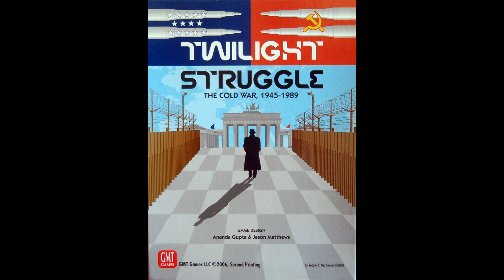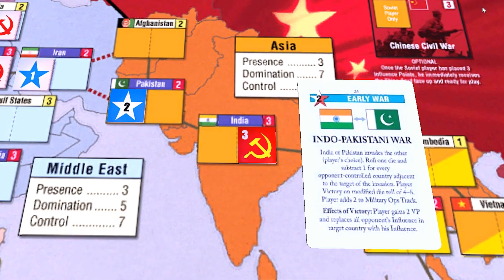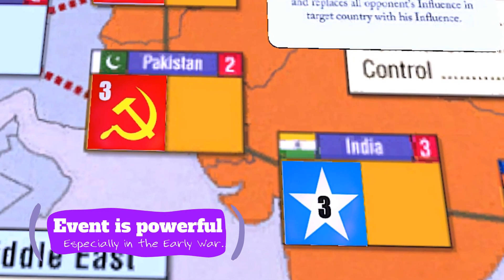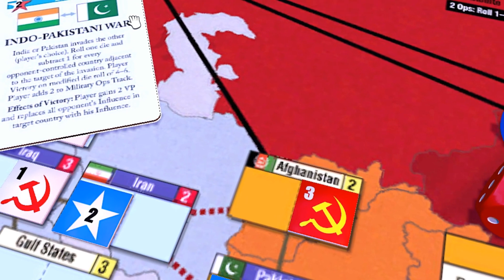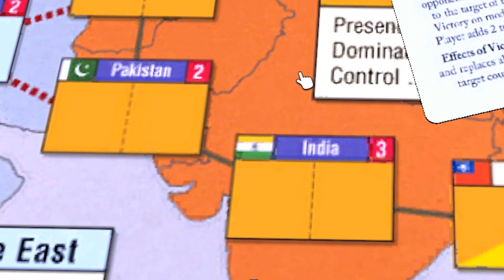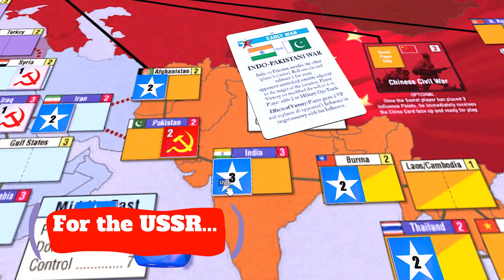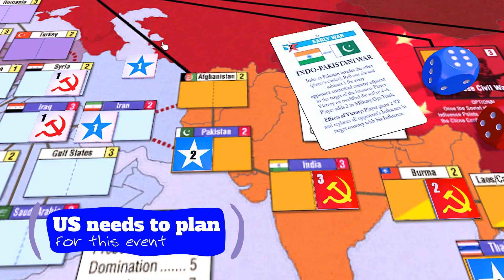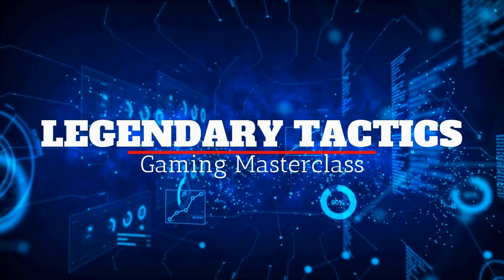Twilight Struggle STRATEGY guide / How to play the INDO PAKISTANI WAR card / How to WIN / Tips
Indo Pakistani war is an event that you will either hate or celebrate.  In today's video, for our Twilight Struggle analysis of the strategy of the game, we look at the Indo Pakistani War card, a very interesting and potentially powerful event.  Learn how to use it well.

"Now the trumpet summons us again, not as a call to bear arms, though arms we need; not as a call to battle, though embattled we are – but a call to bear the burden of a long twilight struggle..."

In 1945, unlikely allies toppled Hitler's war machine, while humanity's most devastating weapons forced the Japanese Empire to its knees in a storm of fire. Where once there stood many great powers, there then stood only two. The world had scant months to sigh its collective relief before a new conflict threatened. Unlike the titanic struggles of the preceding decades, this conflict would be waged not primarily by soldiers and tanks, but by spies and politicians, scientists and intellectuals, artists and traitors. Twilight Struggle is a two-player game simulating the forty-five year dance of intrigue, prestige, and occasional flares of warfare between the Soviet Union and the United States. The entire world is the stage on which these two titans fight to make the world safe for their own ideologies and ways of life. The game begins amidst the ruins of Europe as the two new "superpowers" scramble over the wreckage of the Second World War, and ends in 1989, when only the United States remained standing.

Twilight Struggle inherits its fundamental systems from the card-driven classics We the People and Hannibal: Rome vs. Carthage. It is a quick-playing, low-complexity game in that tradition. The game map is a world map of the period, whereon players move units and exert influence in attempts to gain allies and control for their superpower. As with GMT's other card-driven games, decision-making is a challenge; how to best use one's cards and units given consistently limited resources?

Twilight Struggle's Event cards add detail and flavor to the game. They cover a vast array of historical happenings, from the Arab-Israeli conflicts of 1948 and 1967, to Vietnam and the U.S. peace movement, to the Cuban Missile Crisis and other such incidents that brought the world to the brink of nuclear annihilation. Subsystems capture the prestige-laden Space Race as well as nuclear tensions, with the possibility of game-ending nuclear war.